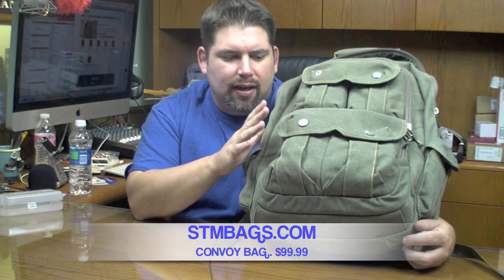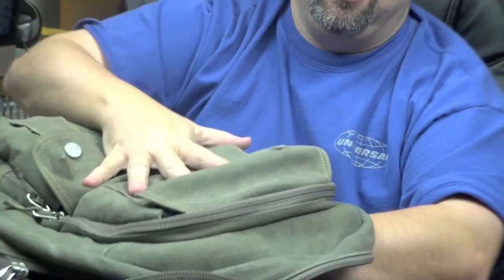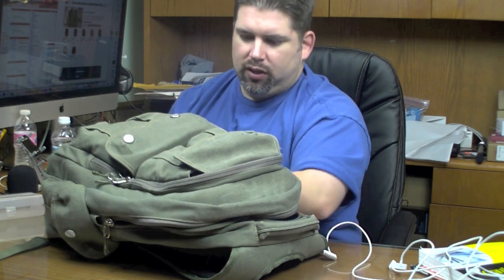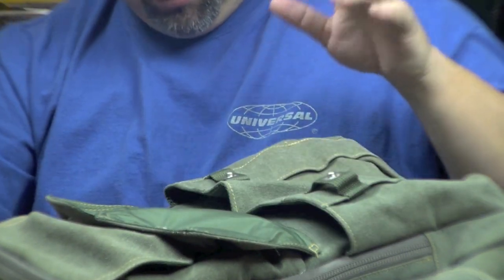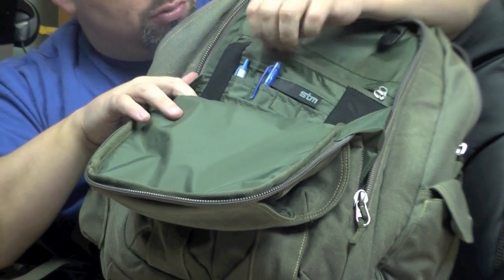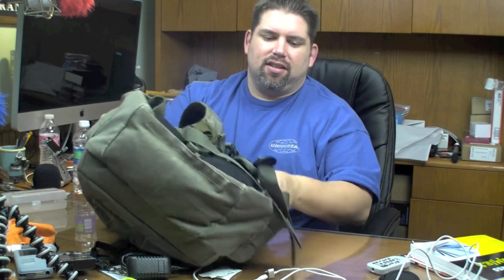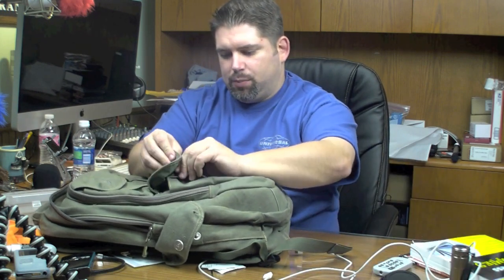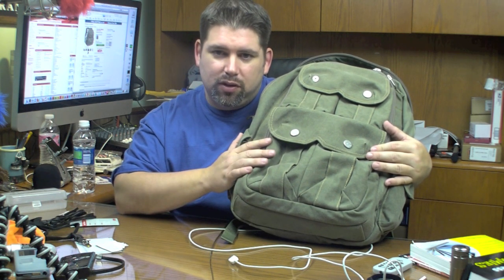STM BAGS Laptop Bag The Convoy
I received this bag a while back from STM to check out. I am happy to say this is a really nice looking and functional bag. Checkout for this and other bags.
C-YA!!